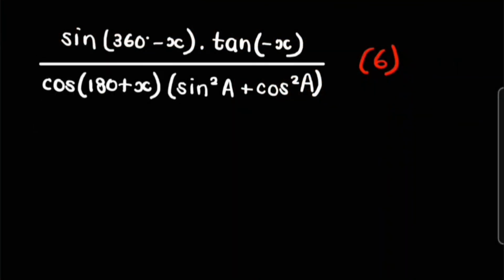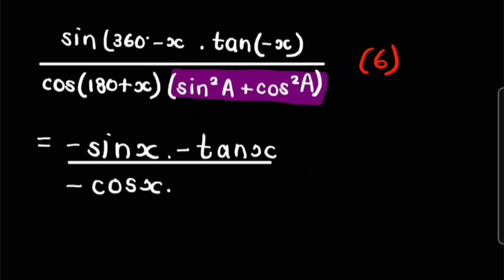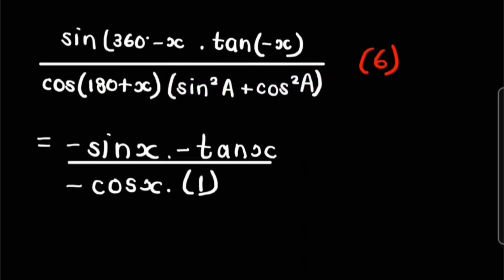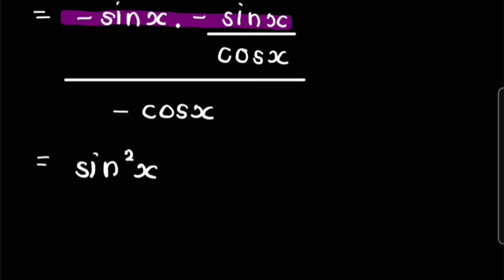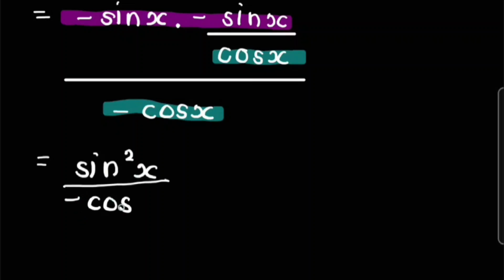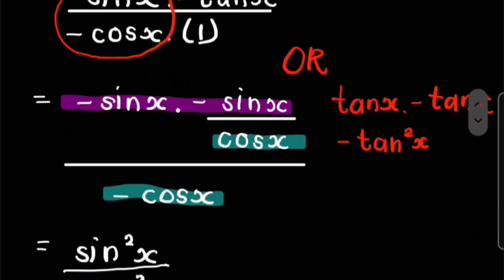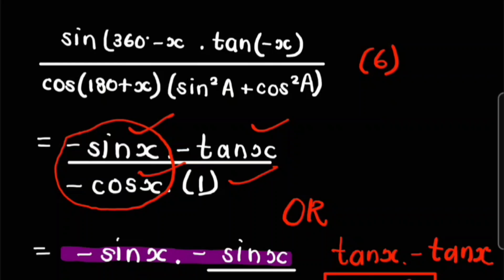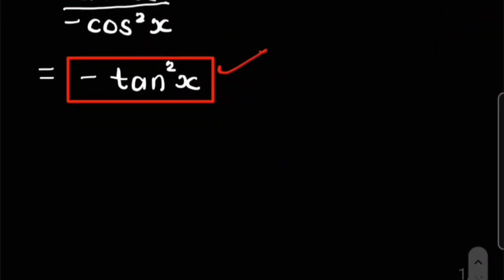Grade 11 Trigonometry - Simplify to a single term - Question 6